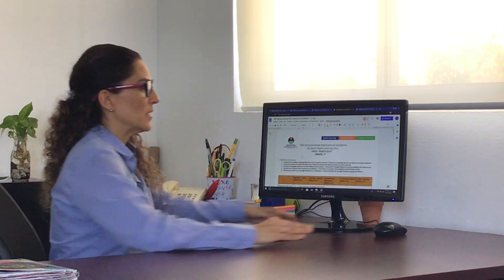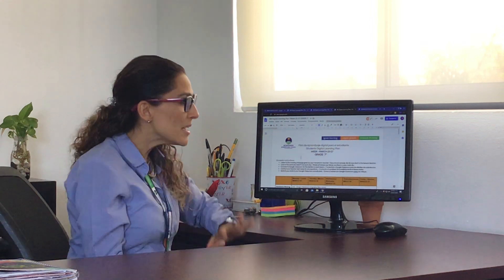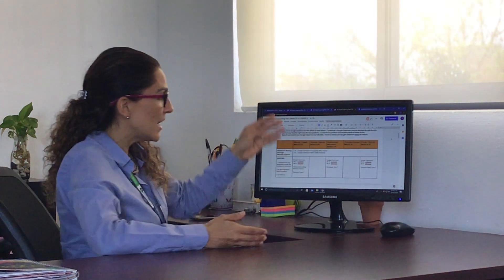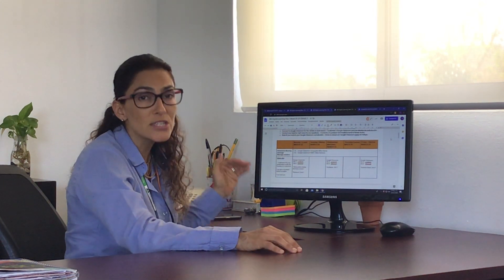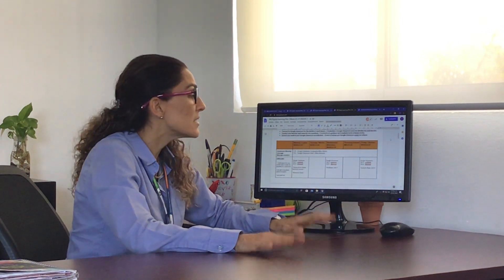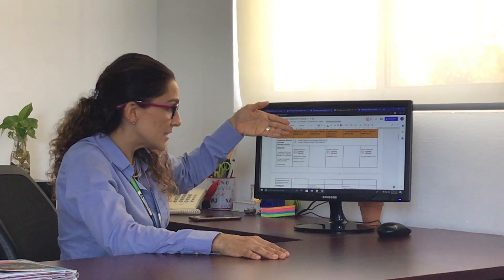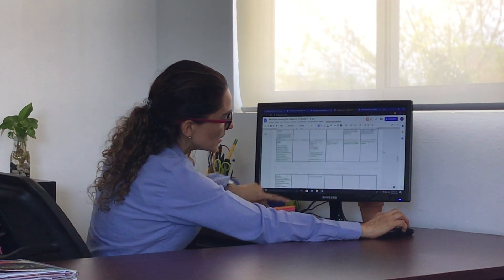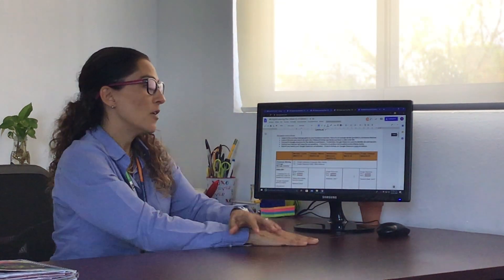Middle School Digital Learning Plan / Week 23-27 March